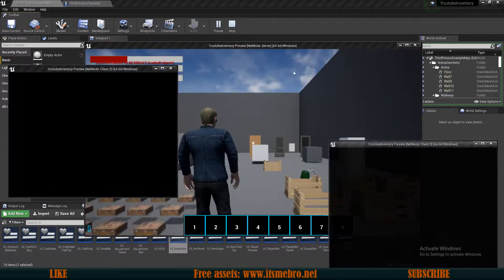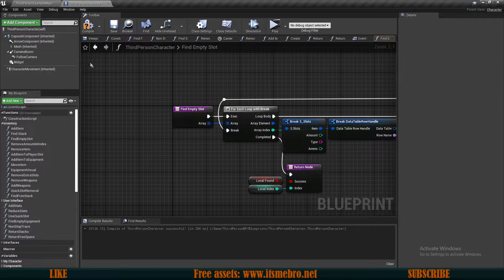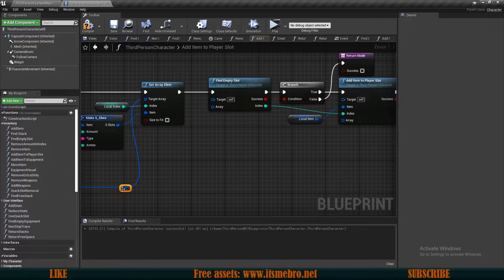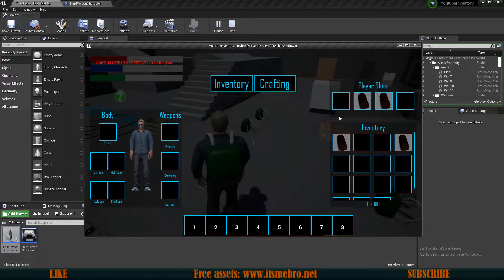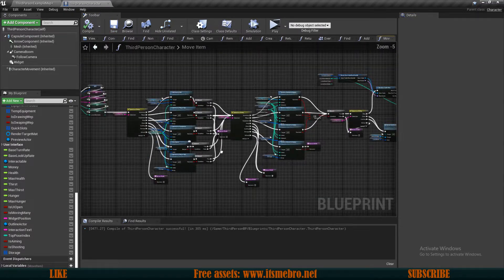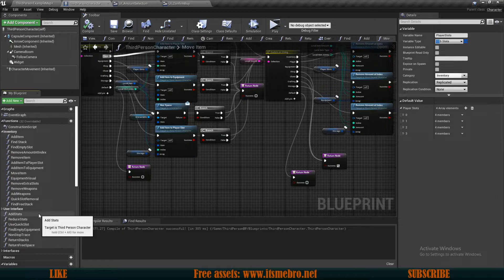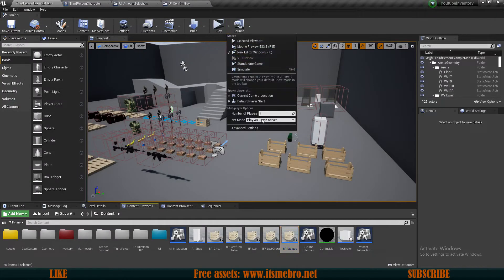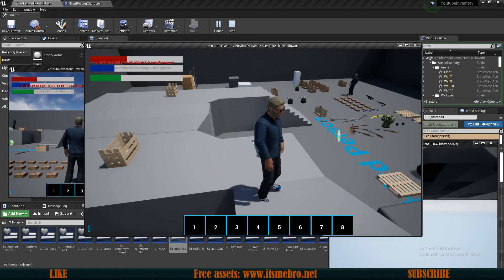UE4 Inventory And Crafting / Ender chest storage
Today we shall create a chest which works just like ender chest does it minecraft.